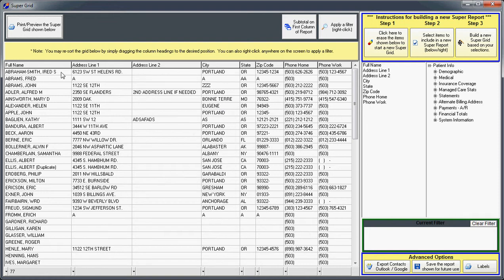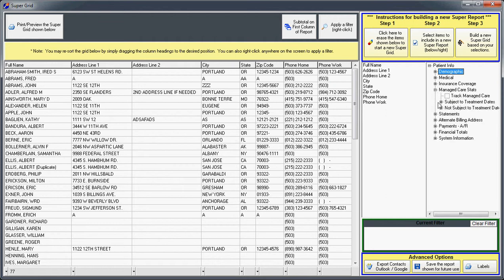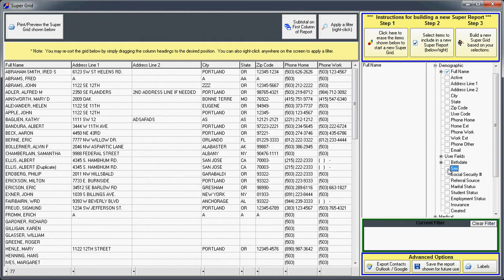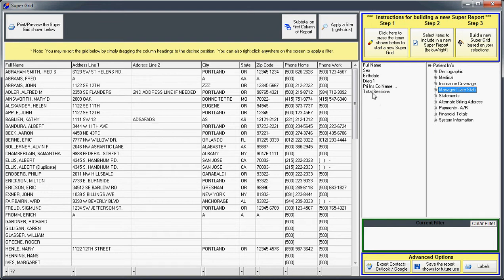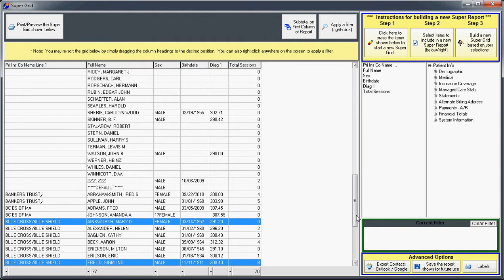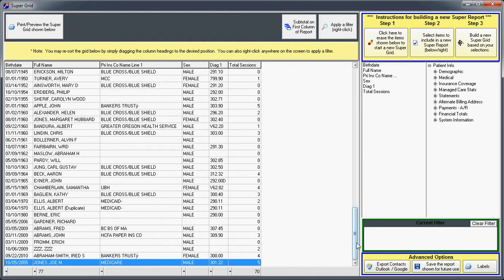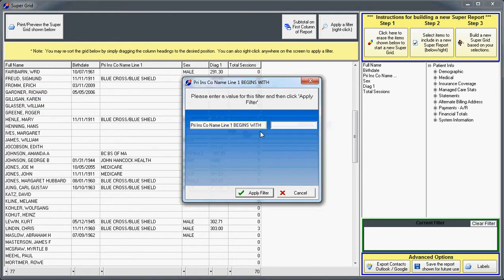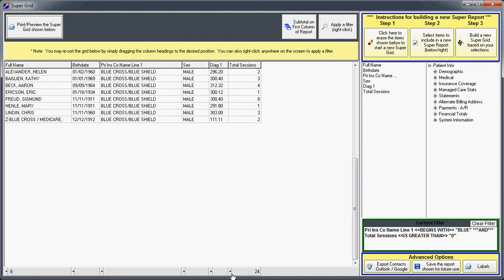DELPHI/PBS Super Report Overview.avi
DELPHI/PBS Super Report Overview